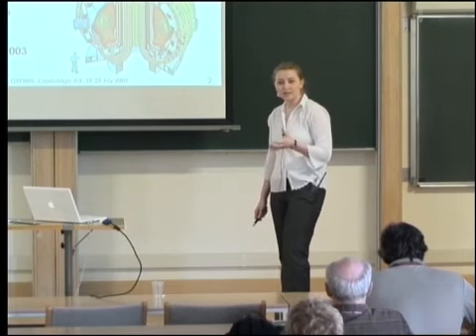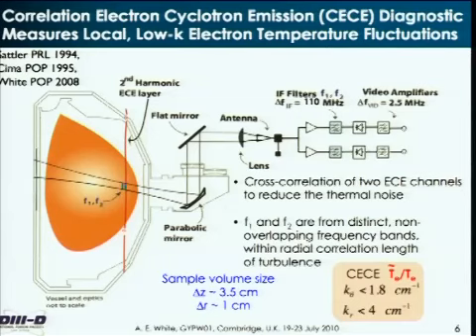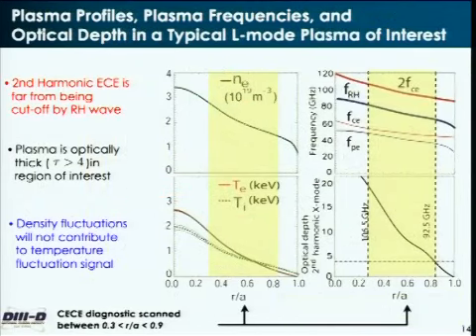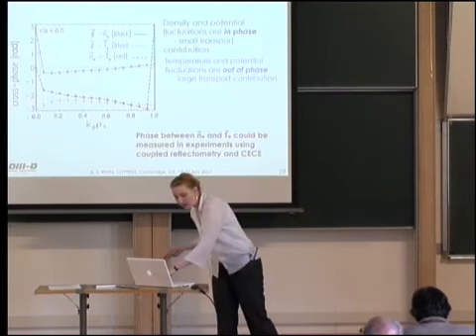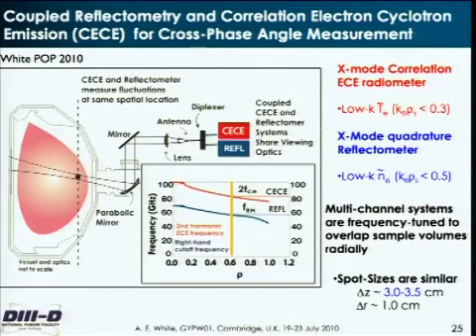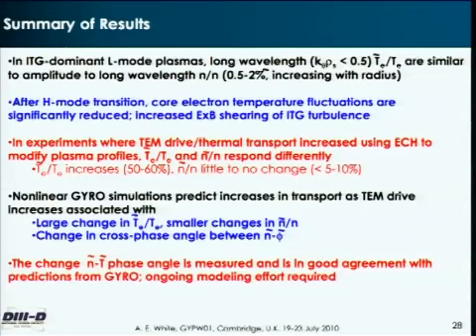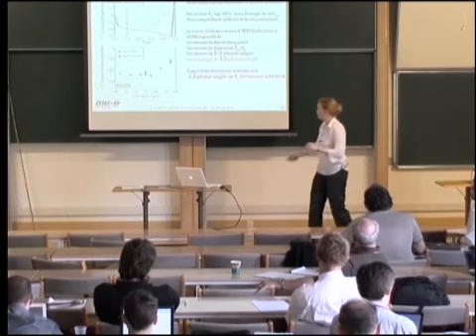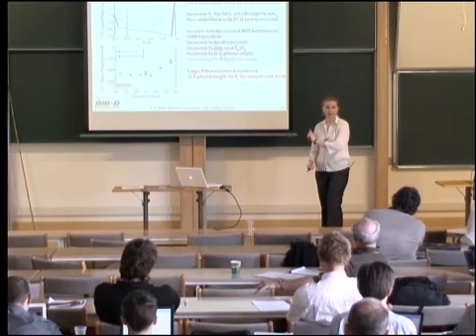Prof. Anne White | Measurements of electron temperature fluctuations on DIII-D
Title: Measurements of electron temperature fluctuations on DIII-D
Speaker: Professor Anne White (Massachusetts Institute of Technology)
Date: 19th Jul 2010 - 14:00 to 14:30

🗓️ Event: (GYPW01) Kinetic-scale turbulence in laboratory and space plasmas